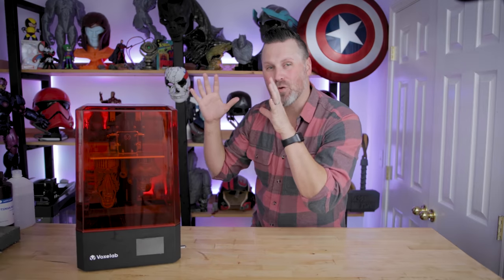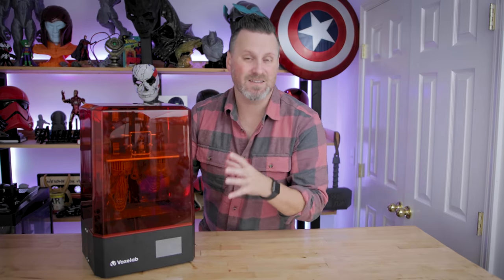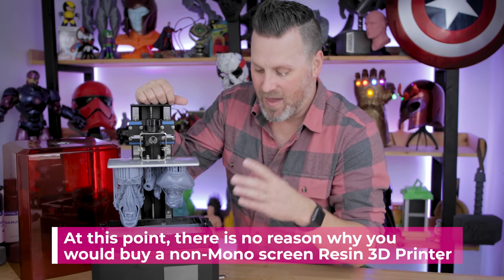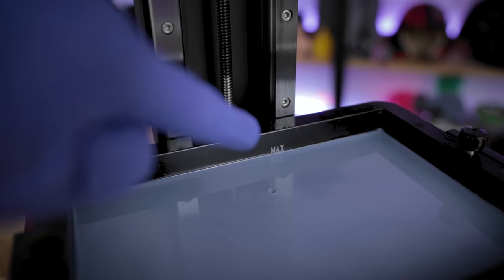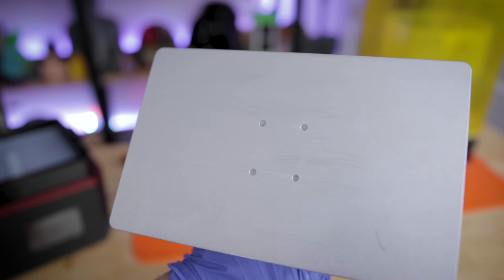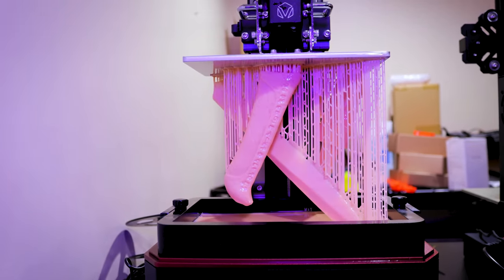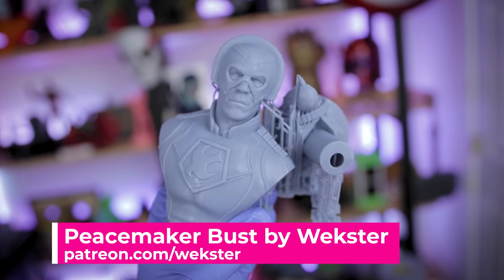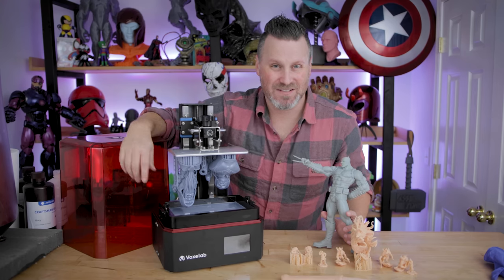Cheap Midsize Resin 3D Printer? Voxelab Proxima 8.9 Review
Reviewing the Voxelab Proxima 8.9 - one of the cheapest midsize resin 3D Printers

Voxelab Proxima 8.9

Files that I used during this include:
D&D Minis by Archvillain Games

Resin 3D Printer Timelapse with ResinLapse!